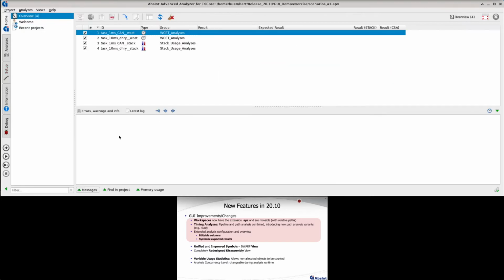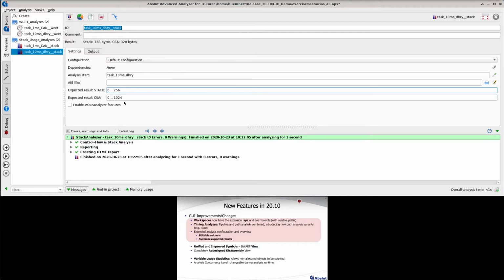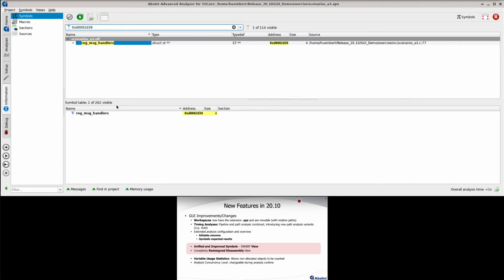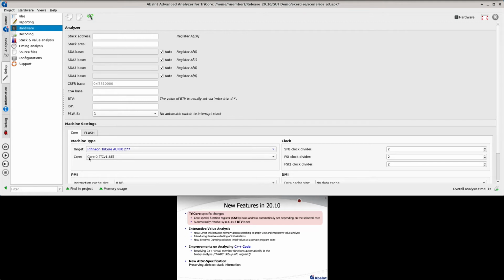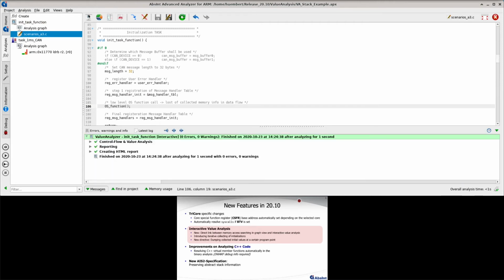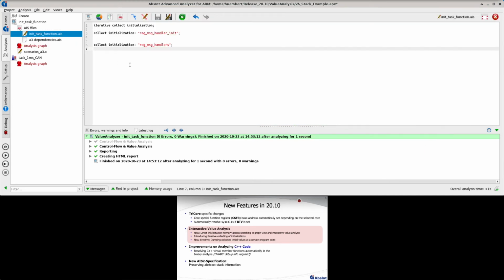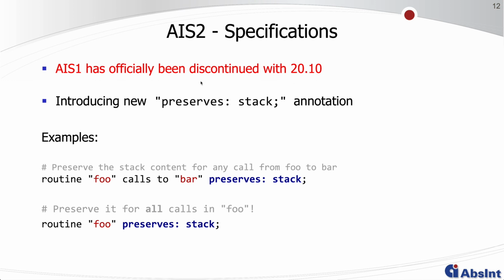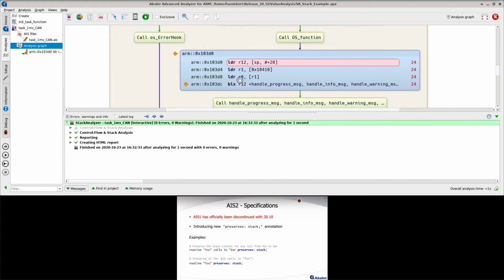AbsInt Videocast for Release 20.10: aiT, StackAnalyzer, TimingProfiler, TimeWeaver, ValueAnalyzer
Discover the latest innovations in the AbsInt Static Binary Tools of Release 20.10:

- NEW: aiT for MPC5777C
- Combined pipeline and path analysis to improve performance
- Extended initialization analysis to support iterative collection of value assignments to global variables
- Automatic resolution of C++ virtual member function calls on binary level
- Improved analysis speed of StackAnalyzer on highly recursive programs

and 100+ other improvements and new features